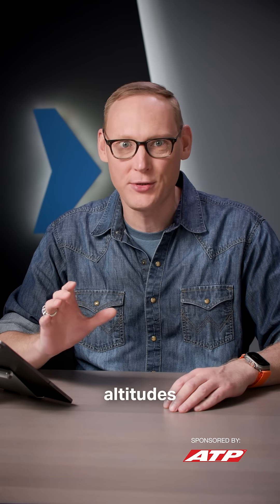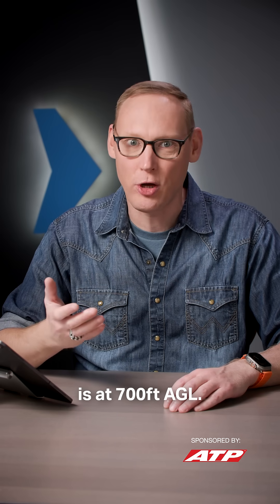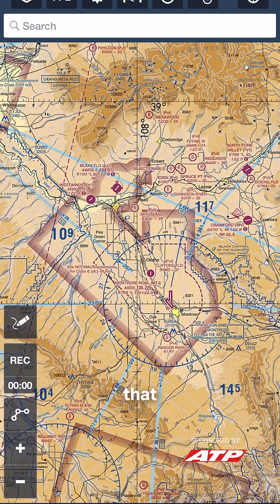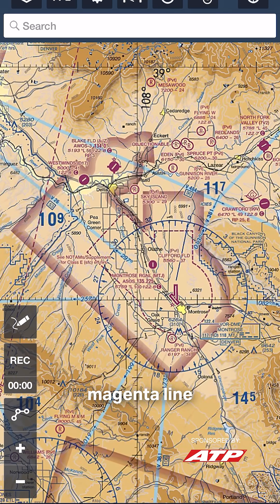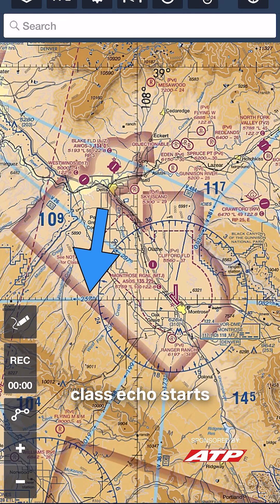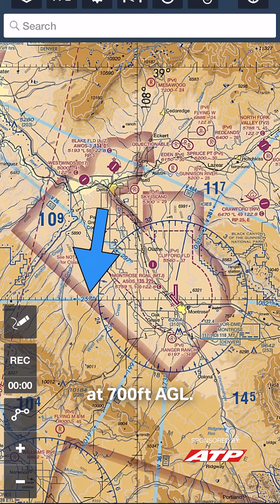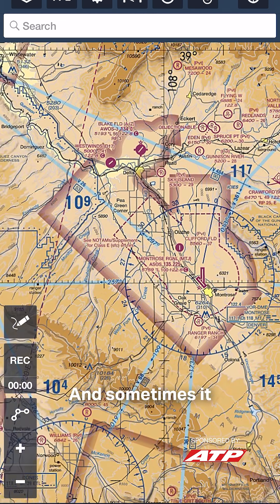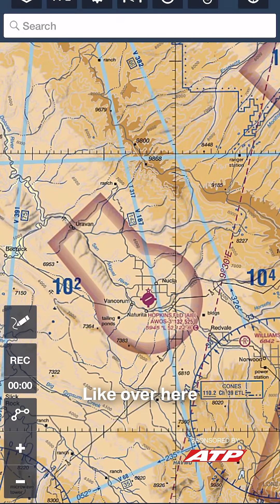Class E starting at 700' AGL.